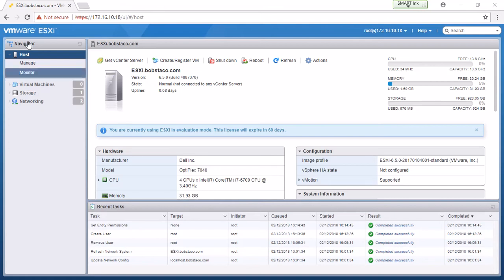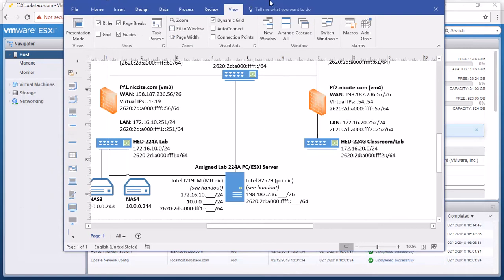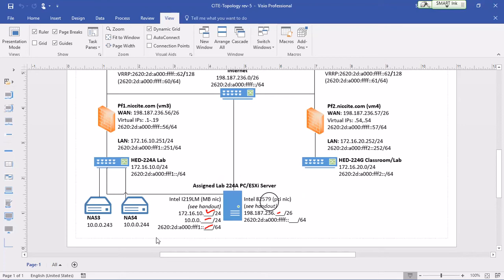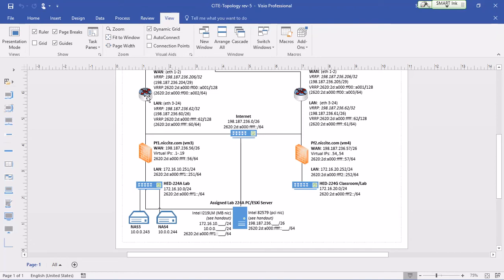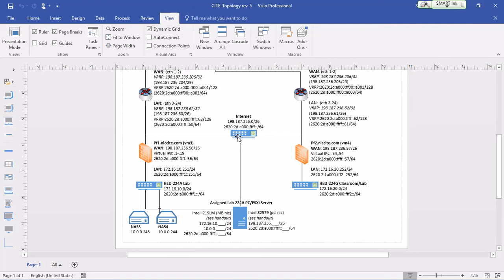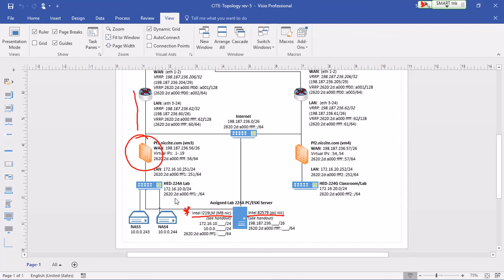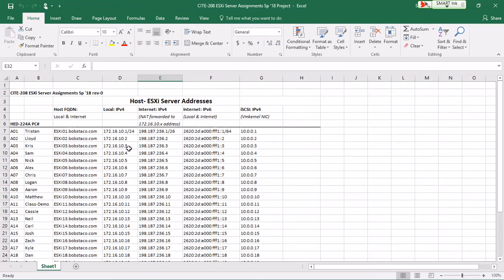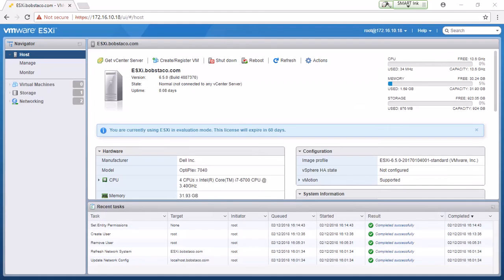ESXi Post Install Part-2 Lab Project Documentation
Documentation for CITE-208/209 Lab Project